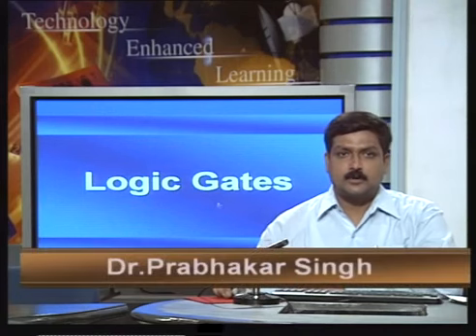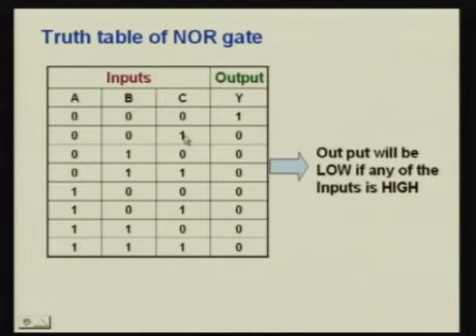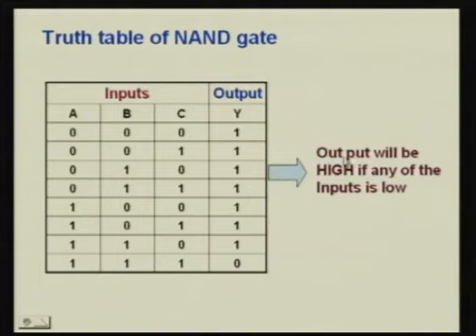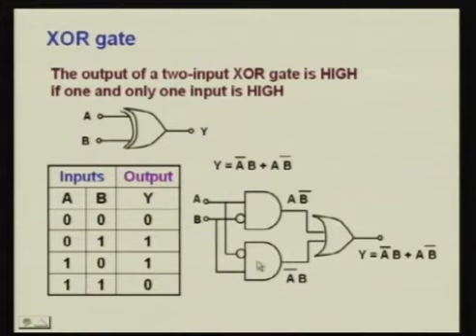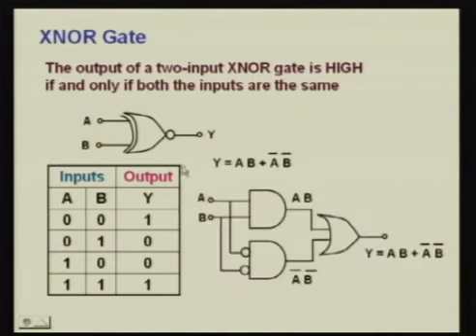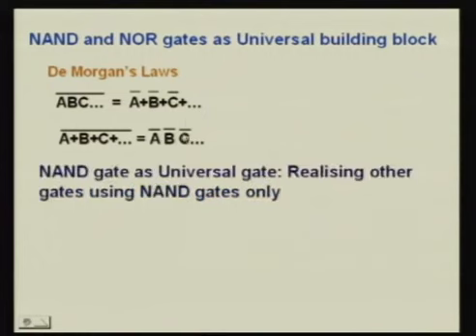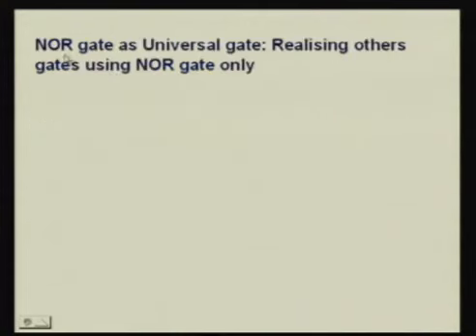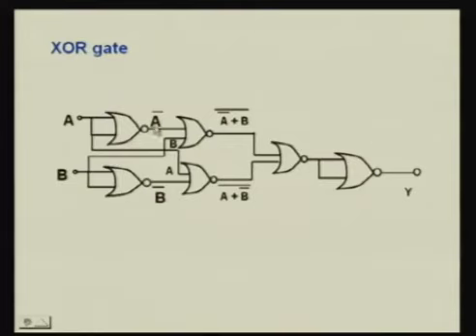IGNOU| IGNOU ONLINE CLASSES | PHYSICS | Combinational Logic Gates | HELP DESK | 7012461727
How to submit assignment |അസൈൻമെൻറ് സമർപ്പിക്കുന്ന വിധം